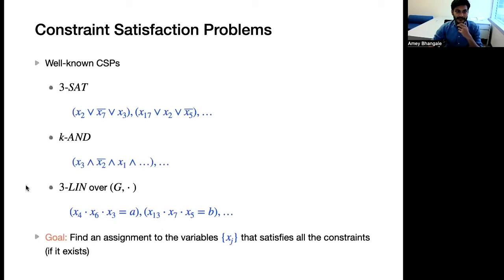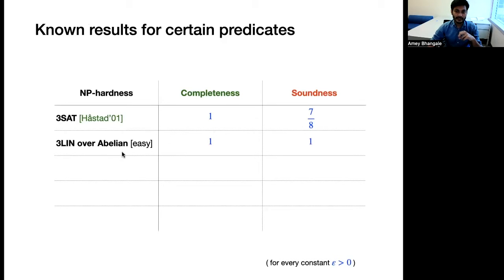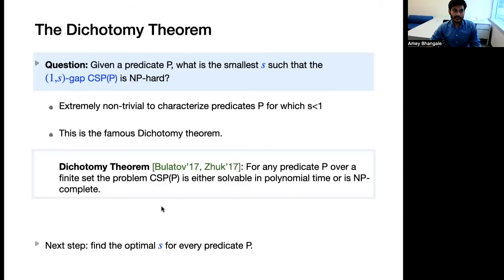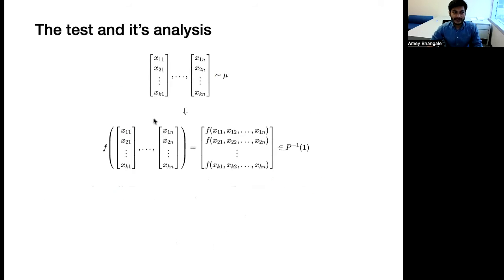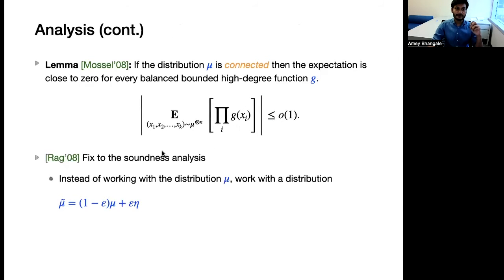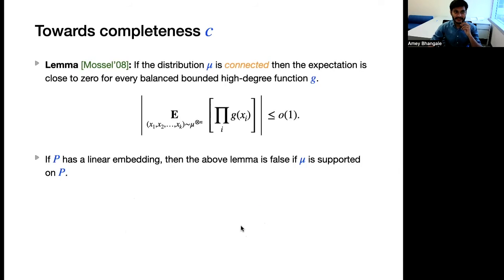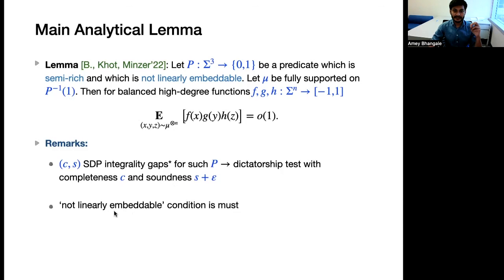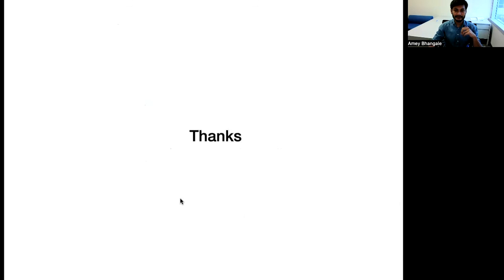STOC 2022 - On Inapproximability of Satisfiable 3-CSPs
On Inapproximability of Satisfiable 3-CSPs

Amey Bhangale (University of California, Riverside), Subhash Khot (New York University) and Dor Minzer (Massachusetts Institute of Technology)